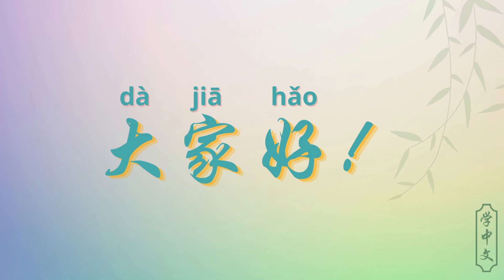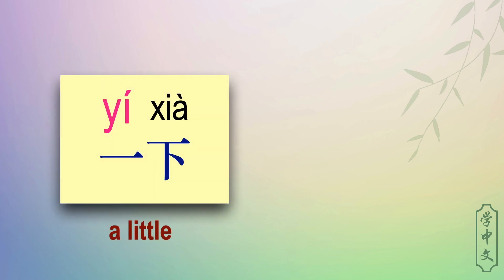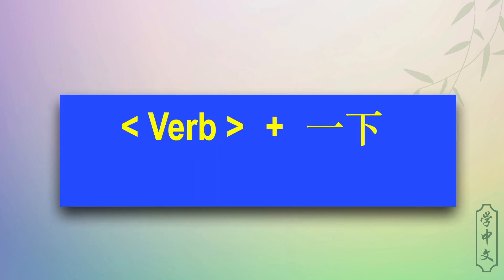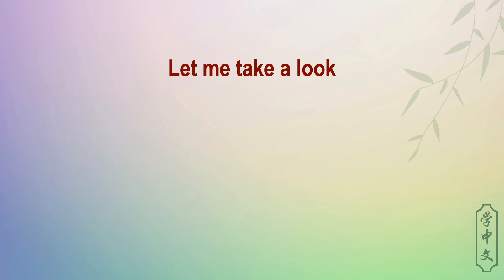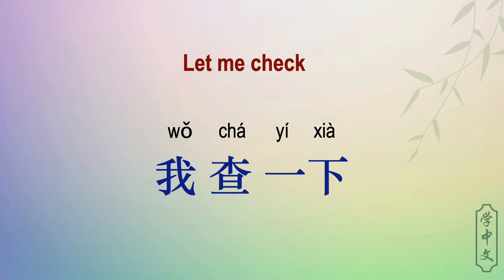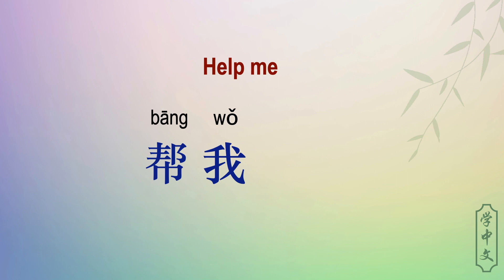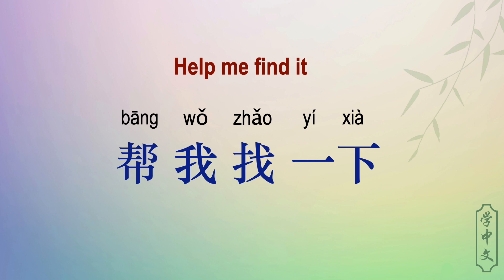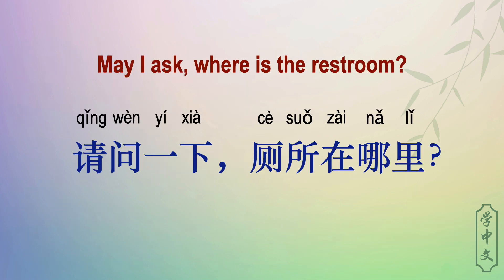10 Most Important Chinese Words [#7] - How to Use the Word " 一下 " to Speak Chinese Fluently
In order to speak Chinese fluently, you have to master 10 powerful words which are used very commonly. I'll make 10 videos to explain how to use these words. In this video, I teach how to use "一下“.